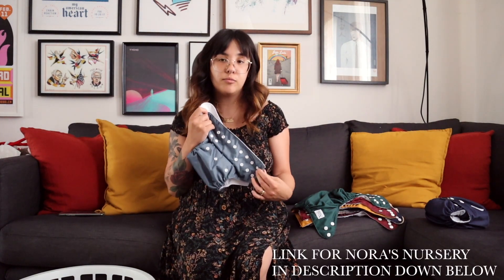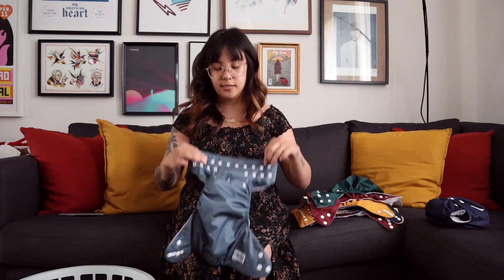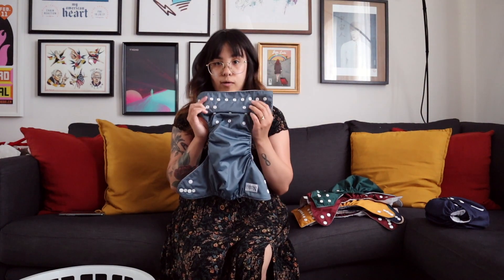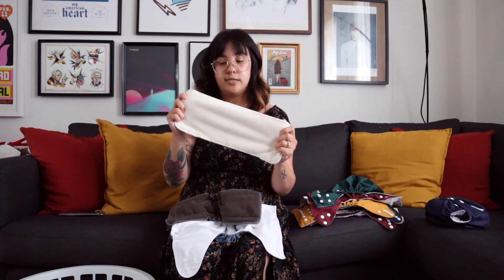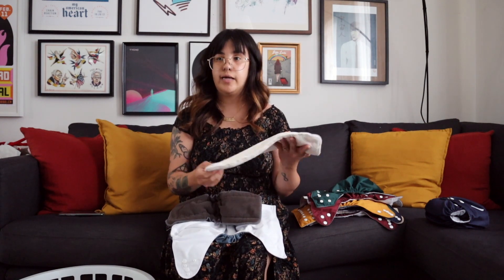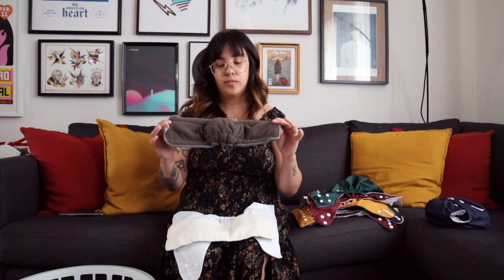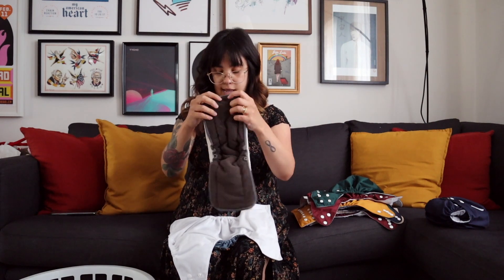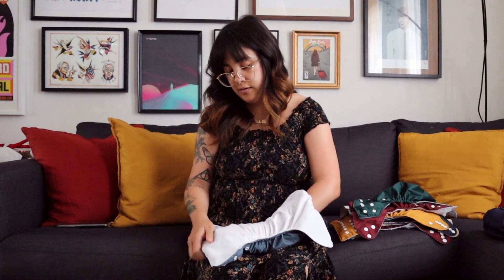sustainability // cloth diapering 101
Alvababy reusable diapers
AlvababyBamboo Charcoal Liners
Wegreenco Biodegradable Liners